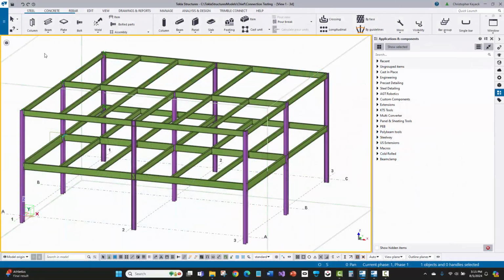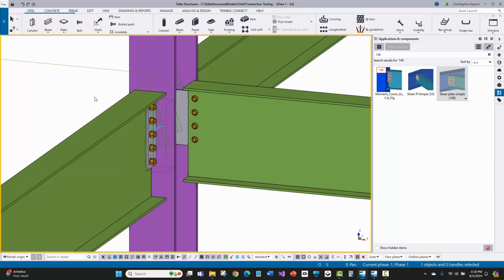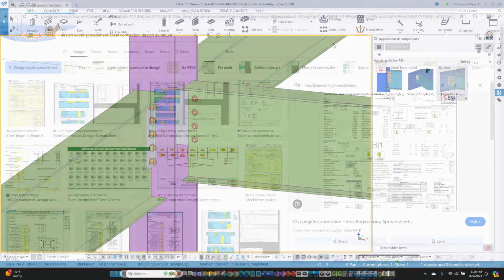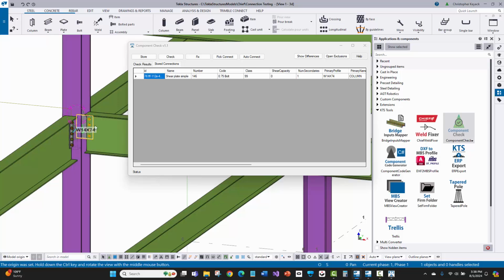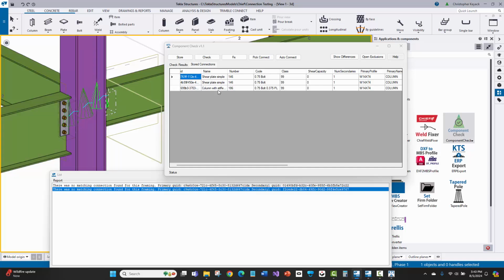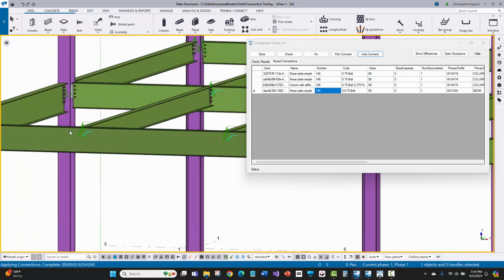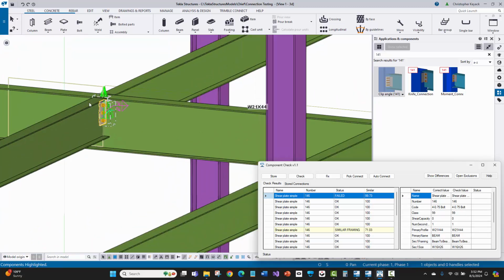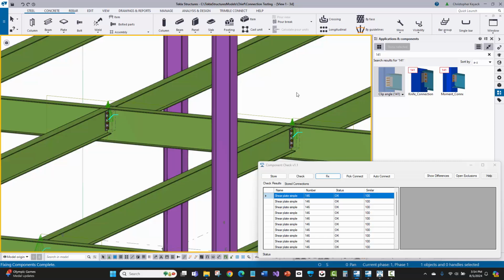KTS - Artificial Intelligence for Tekla Connections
Artificial Intelligence and Algorithmic Design have been hot topics in the Construction Industry in the past few years. This video showcases how you can leverage historical data of connections that have been applied by detailers in Tekla Structures on certain framing conditions or in models and automatically check or apply those same connection settings on other similar framing conditions on the same or other projects. This shows the power of using the Tekla Open API to enhance the productivity and accuracy of Tekla Structures. This was written by Christopher Keyack, a Tekla Structures consultant, who has been working with Tekla since 2005, and the Tekla API since 2007.

Chapters
00:00 - Introduction
00:54 - Problem 1 Manually Applying Connections
02:46 - Problem 2 Tekla AutoConnection Setup
04:18 - Problem 3 Extensive Programming
05:35 - Solution Remember Connection History
09:09 - Automate AutoConnection
11:09 - Automatic Checking and Fixing